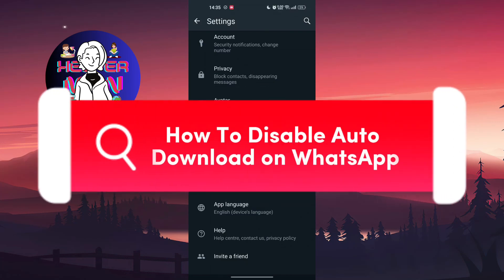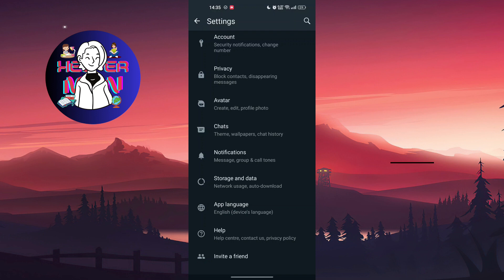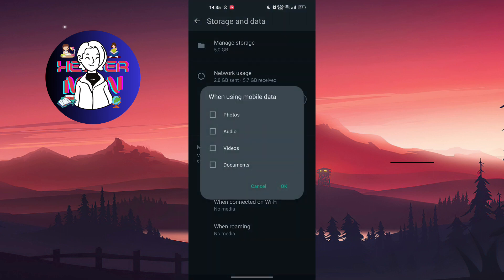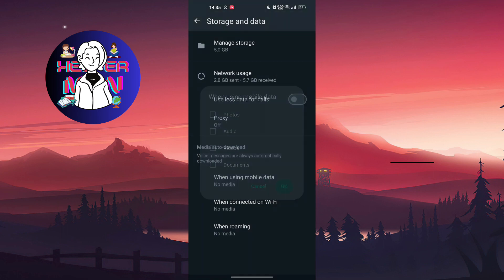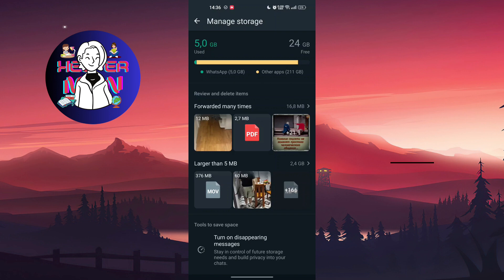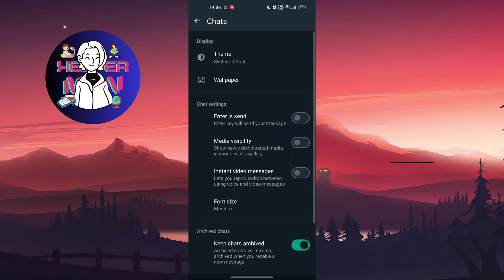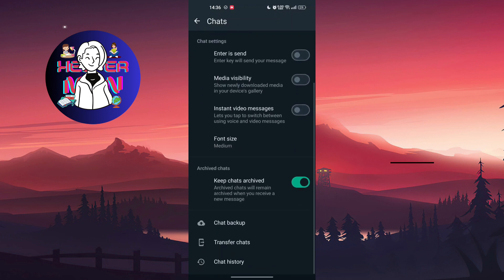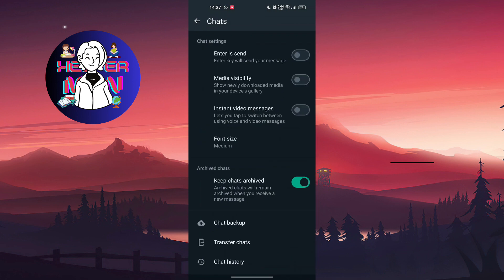How To Disable Auto Download on WhatsApp